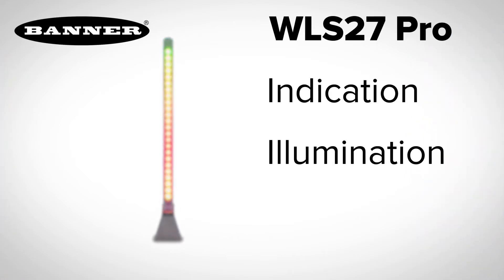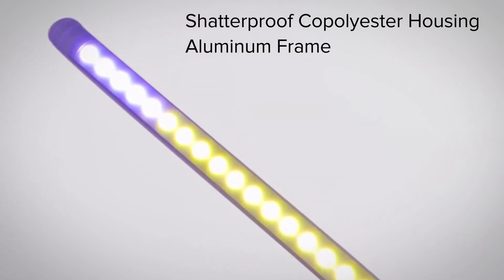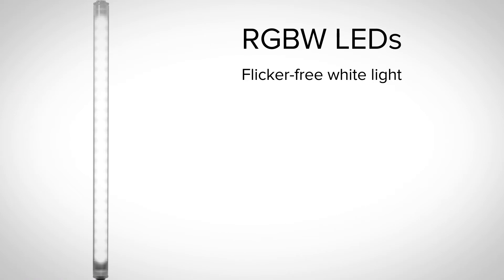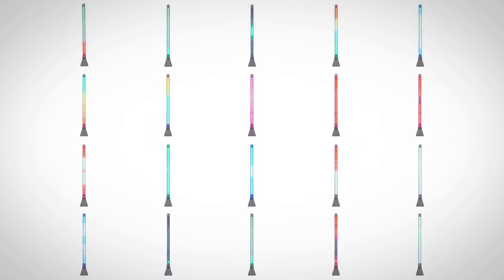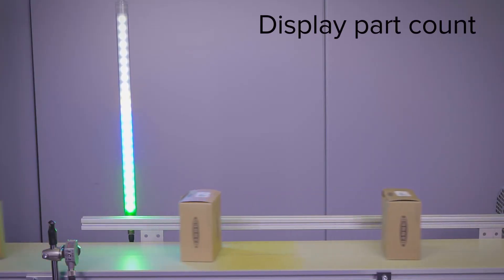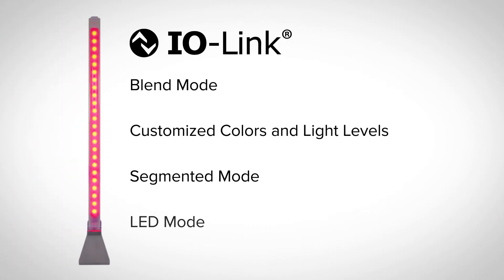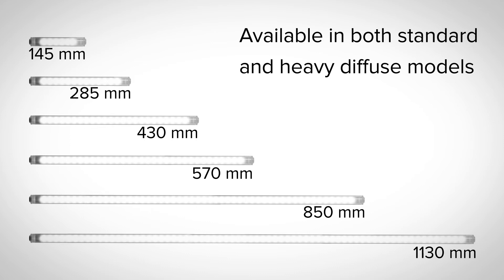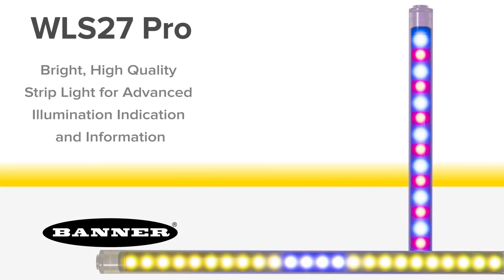Banner WLS27 Pro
Banner is expanding its offering of the WLS27 Series Strip Light to include programmable models with RGBW LEDs for use in indication, illumination and inspection applications. These new models will be programmable with Banner’s Pro Editor software or IO-Link communication. With quality white light, sealed, chemical resistant housing, and a wide variety of colors and animation possibilities, the WLS27 Pro Series LED Strip Light can be used in numerous applications across many industries.